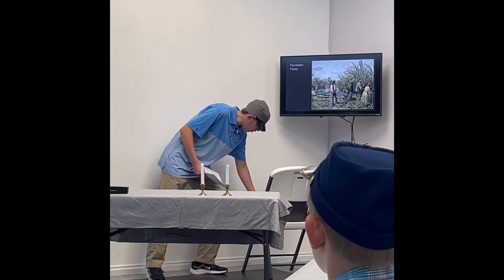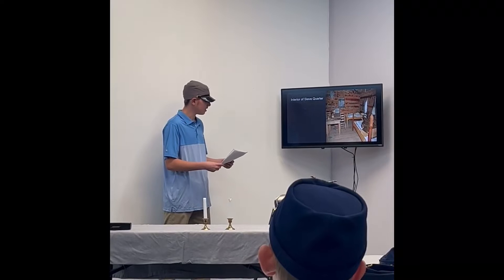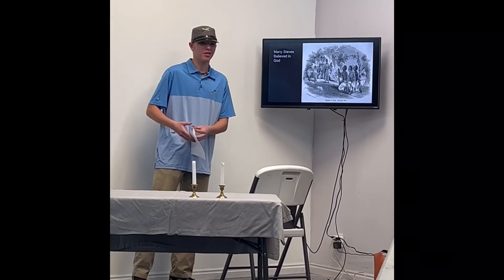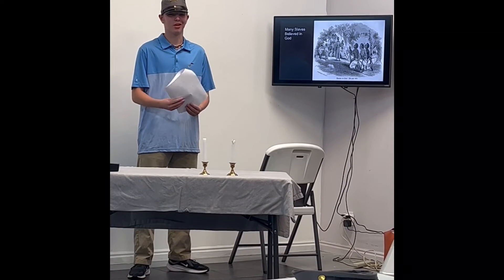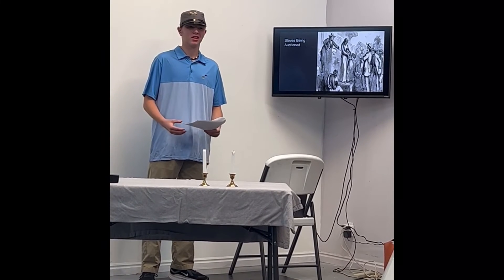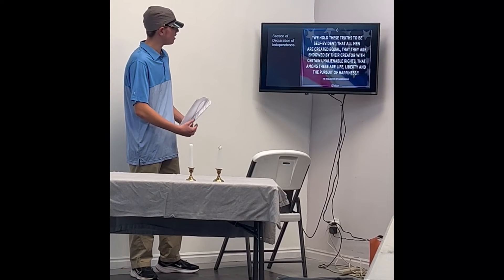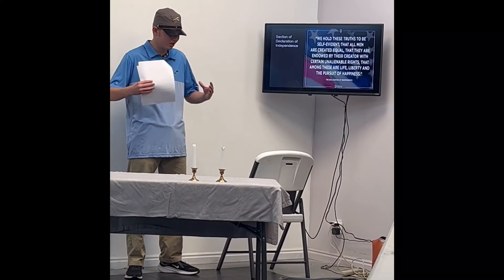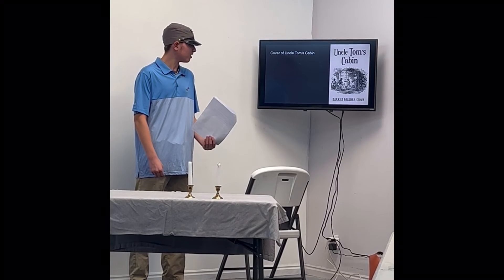My View On Life As a Slave🇺🇸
In this video I am giving a presentation on Life As a Slave for this class I’m taking called Sword of Freedom. This video was extremely hard to edit. I said um and uh a lot, and had to spend like forever cutting it out. Plus we were in a really echoey room, so the audio was kinda bad, and some Jets were the background. I was kind of nervous doing it. But anyways mad respect to whoever watches this entire video!😂🤣🇺🇸